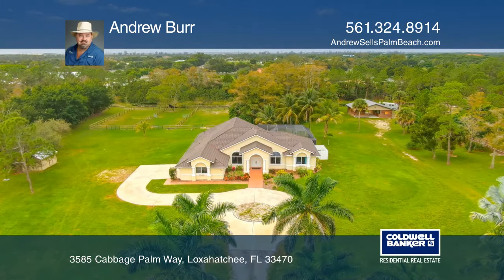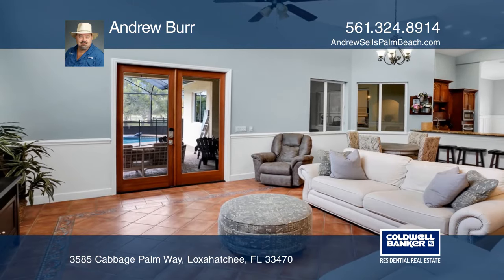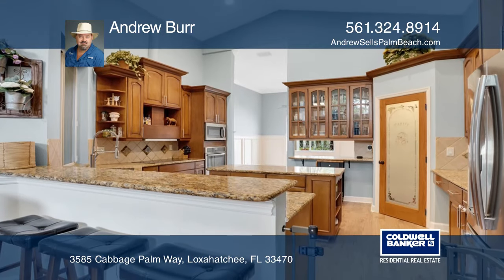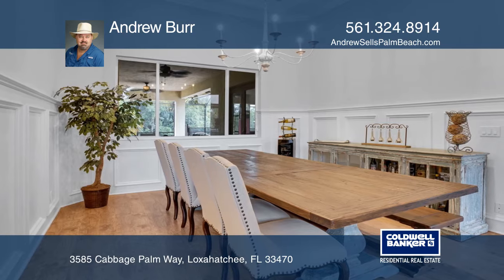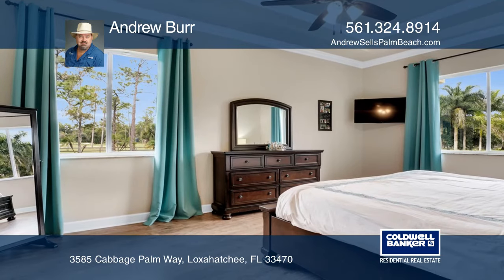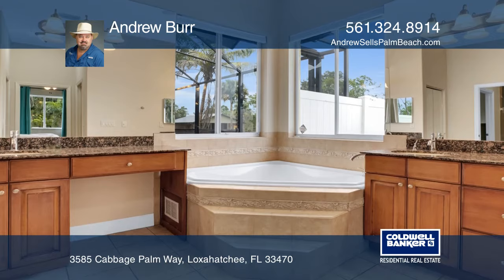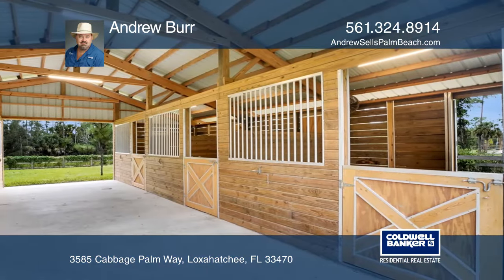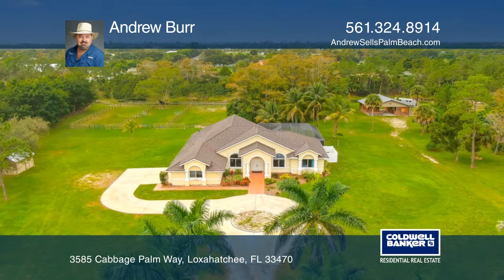3585 Cabbage Palm Way Loxahatchee, FL | ColdwellBankerHomes.com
3585 Cabbage Palm Way, Loxahatchee, FL

This five-acre Equestrian estate backs to white fences. It features a stall barn with full electric and water, tack room, walk outs and a wash down and three oversize paddocks. The estate is fully fenced and gated. The residence boasts almost 3,000 square-feet under the air with 12-foot ceilings, ei